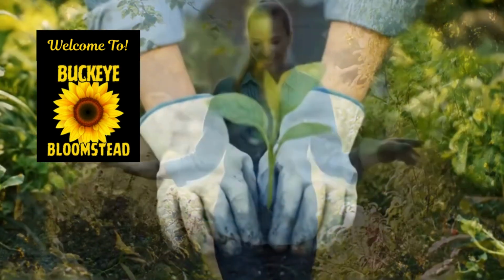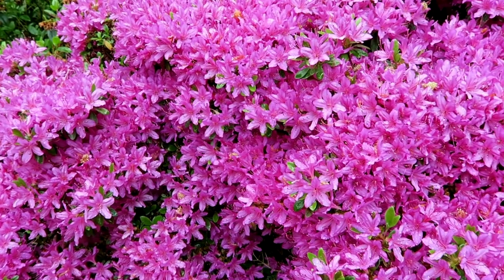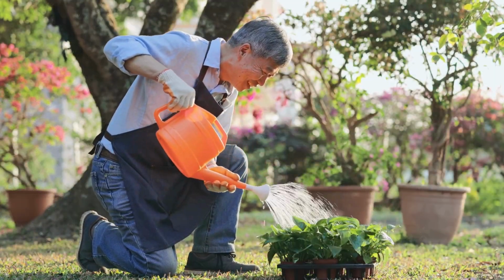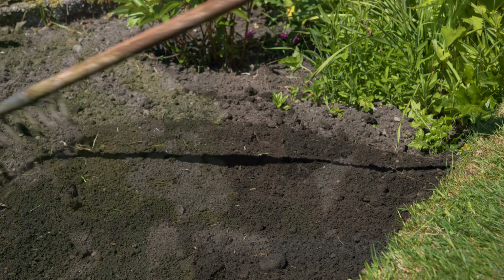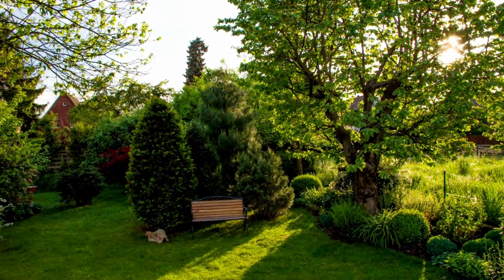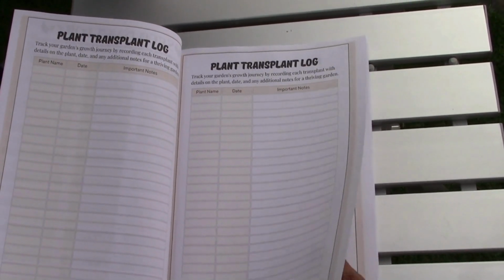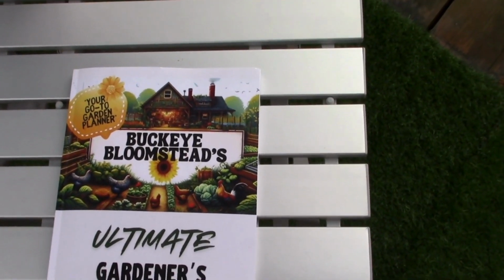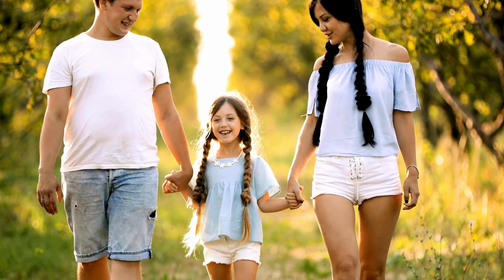Transform Your Garden in Just 15 Minutes a Day!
Transform your garden, and your mindset, in just 15 minutes a day! 🌿
You don’t need endless hours to create something beautiful. In this video, I’ll show you how short, consistent moments in your garden can lead to thriving plants, less stress, and more joy.

Whether you’re growing vegetables, herbs, or flowers, this simple daily routine makes gardening achievable for everyone, even with a busy schedule.

🌻 In this video, you’ll learn:
• How to break gardening tasks into easy, bite-sized sessions
• Tips for watering, weeding, and feeding efficiently
• The secret to staying consistent and all without burnout
• How to make gardening your favorite part of the day

✨ Remember: a little time each day grows big rewards!